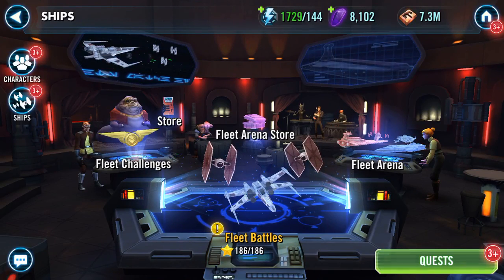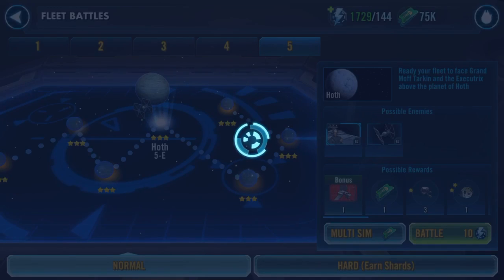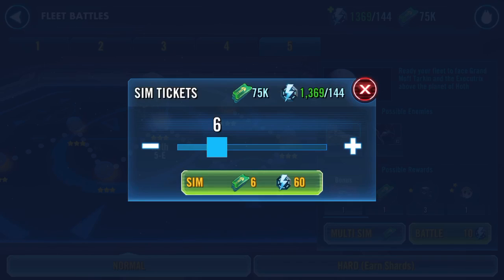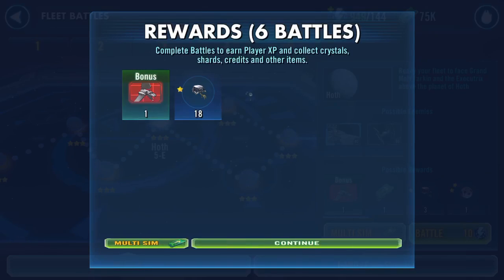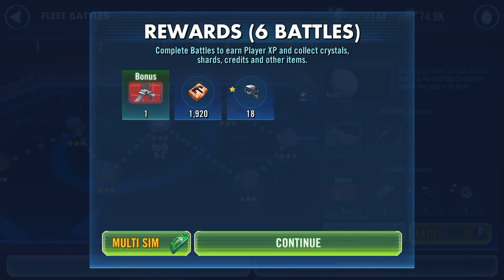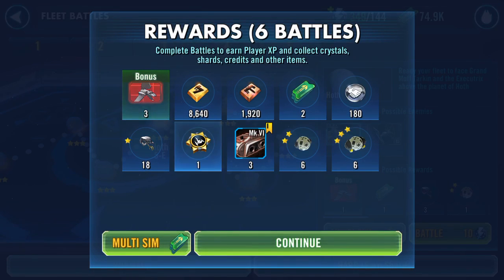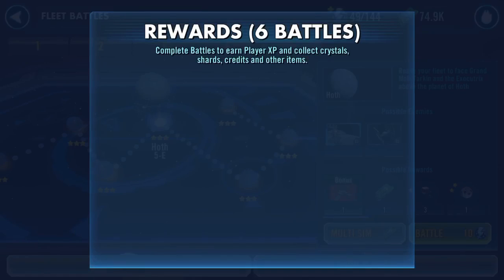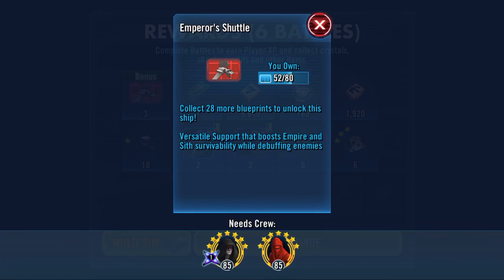SHUTTLE SHARD SEARCH: The 1st farm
Not too bad a haul, loads of shards guns and even some Ship omega